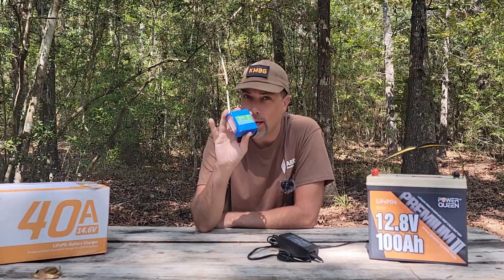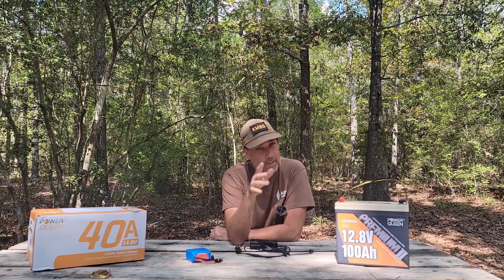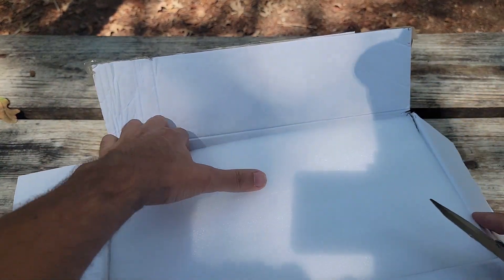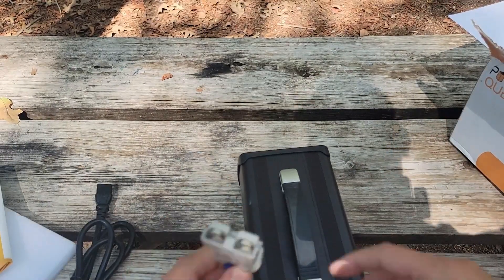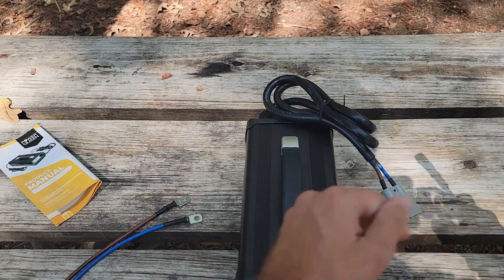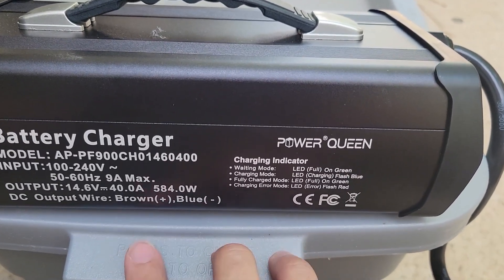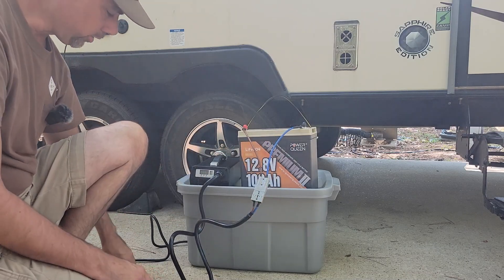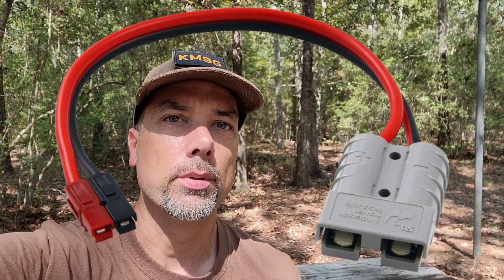Say Good Bye to Slow Charging!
When you get big batteries, you need big chargers!  This Charger from PowerQueen will charge at a whopping 40 amps!  That's insane!  Less than 3 hours to charge a 100Ah battery!

👉 Anderson 50-45 adapter
👉 Anderson 45-Ring Terminal Adapter

DIY:
👉 Anderson PowerPole 45a Connectors
👉 PowerPole Crimpers
8ga wire
👉 Anderson SB50 Connectors
👉 Anderson SB50 Crimp Tool